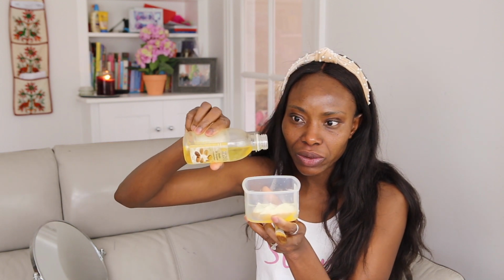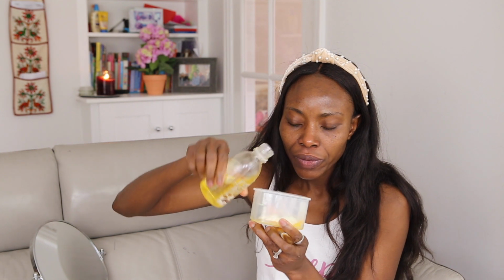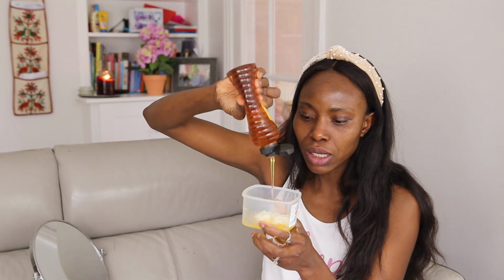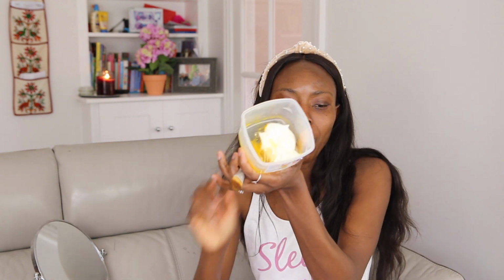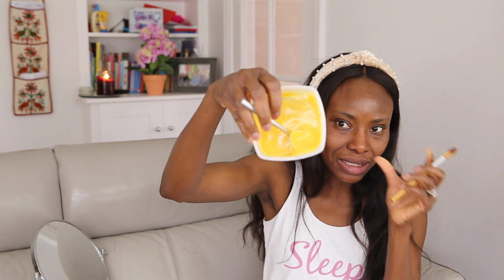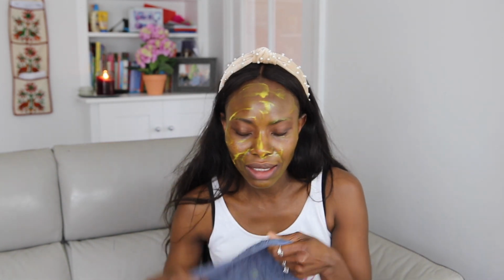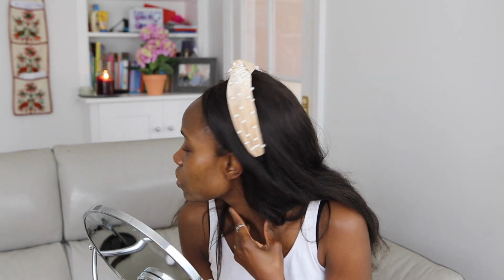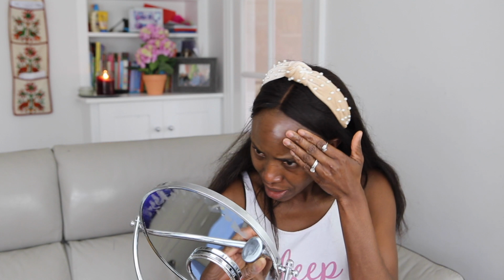Get Bright, Clear & Acne Free Skin || Turmeric And Yogurt Face Mask For Youthful and Glowing Skin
Hello lovelies, i decided to share my go to face mask that i could literal put together in my kitchen, which is Turmeric and Yogurt Face mask. If you don't know, turmeric and yogurt  is very beneficially to the skin and helps  clear acne, breakouts, dry skin and rejuvenate the skin leaving it glowing.